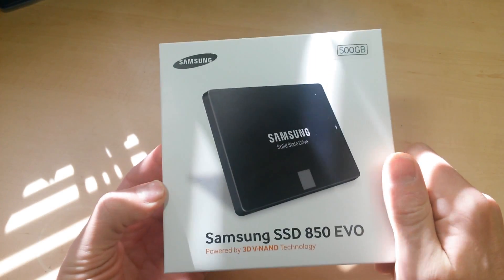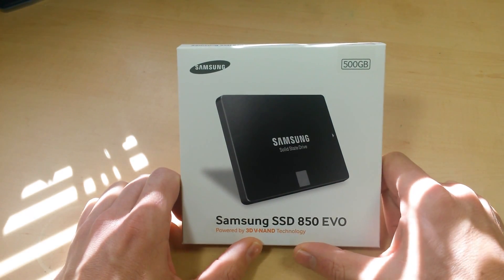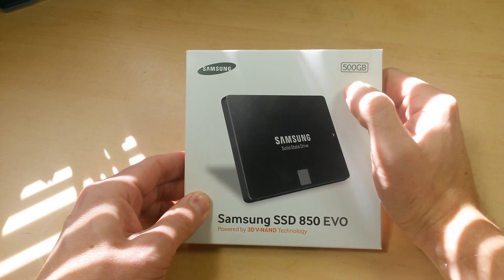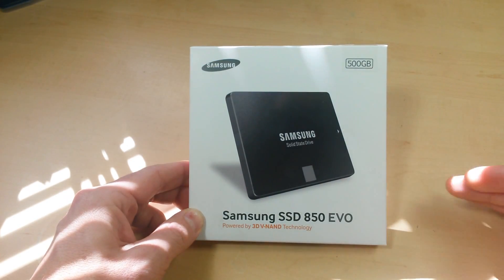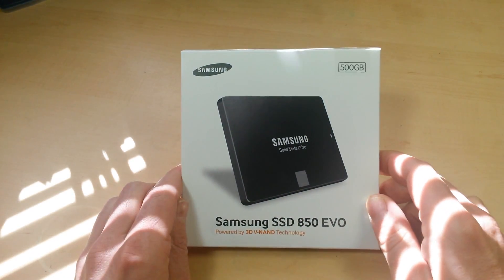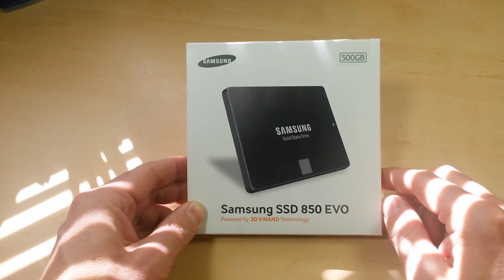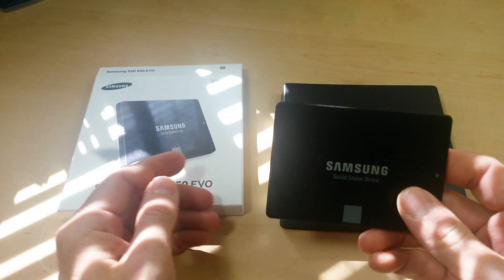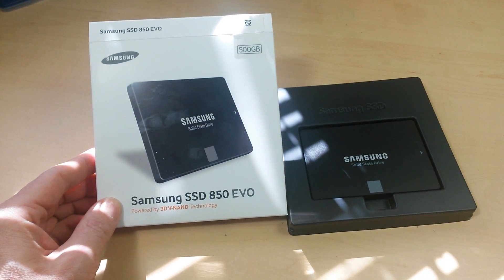Which SSD Should You Buy ~2015~ Samsung 850 EVO vs 840 vs Pro vs Crucial MX100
~~Direct Links to The Best Price on the Winning Drive~~
~128GB Samsung 850 EVO: ~250GB Samsung 850 EVO:
~500GB Samsung 850 EVO: ~1TB     Samsung 850 EVO:

~~Video Details~~
    If you're shopping for a Solid State drive in 2015, there is one clear winner for price and performance. That is the Samsung 850 EVO series. Samsung is the clear market leader right now, and for good reason. With the new 3D-VNAND technology, Samsung has changed the game. It won't be long before all SSDs are 3D VNAND.

Samsung was smart enough to release the 850 EVO at the same MSRP as the 840 EVO, making the price difference under $50. This is going to drive sales of the 850 very high. If the price difference between the 2 were $75 or more, it may be a tough call, especially at the 500GB size. With the premium for the new 850 being so low, it is definitely worth buying the 850 EVO over the 840, and the rest of the mainstream competition as well. The Crucial mx100 and 500 don't match the performance and speed of the 850 EVO. Unless you are looking to spend another $0.25 or more per GB, or are building the computer for someone else and don't care, the 850 EVO is the only real choice. You are getting the best technology and performance for 2014 model pricing.

As Far as Size Goes. If Your budget supports it, get the 500GB version. If not, the 250GB Version is way ahead of the 840 EVO and other brands. At the 500GB level they all seem to plateau, but at 250GB and below the 850 EVO is actually the clear winner.

~PROS~
~ One of the Fastest Drives on the Market
~ New 3D VNAND technology means less, heat, space, power, price
~ Great Price Point
~ No regrets

~CONS~
~ A few dollars more than the 840 and competition
~ Not as long of a warranty as the PRO and High End Market

~~Follow GadgetClass~~
~The GadgetClass ebay Portal~

Likes and subscriptions gives me more exposure on YouTube and using my ebay and amazon links gives me a small credit which helps me buy more stuff to review.